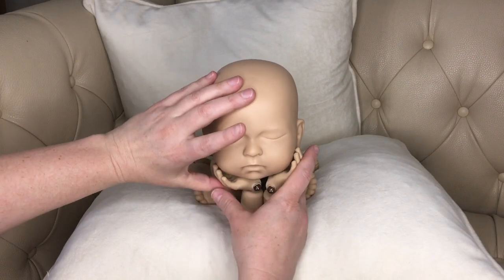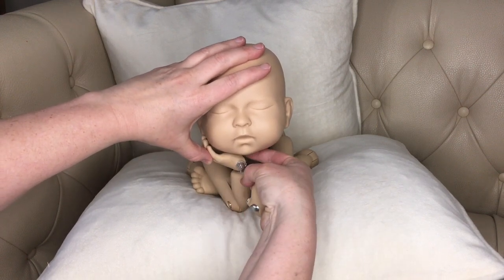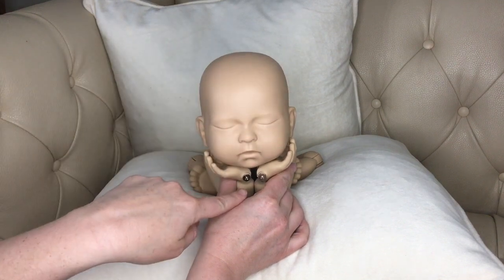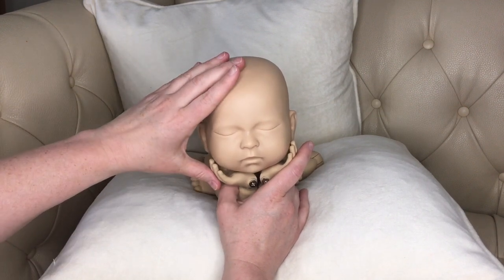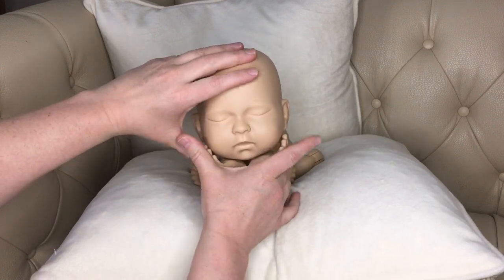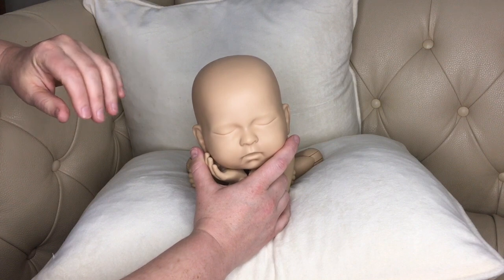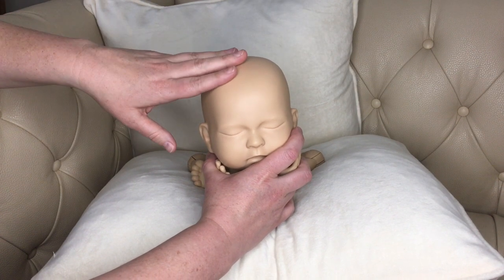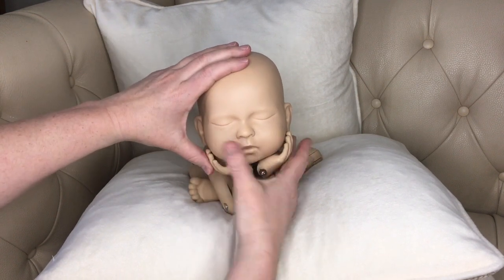Safety with Froggy and Potato Poses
Join Stephanie Robin with APNPI as she discusses safety with the Froggy and Potato Poses.